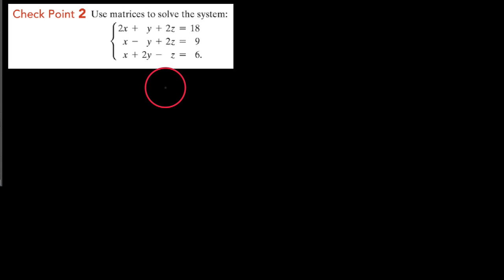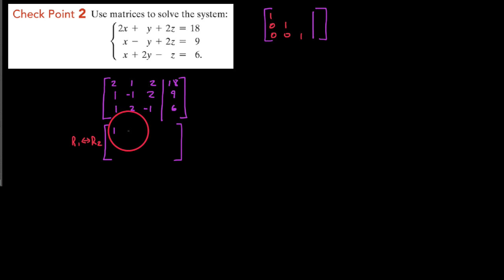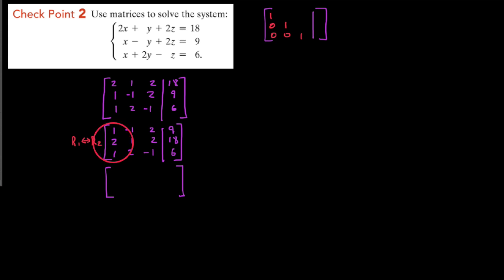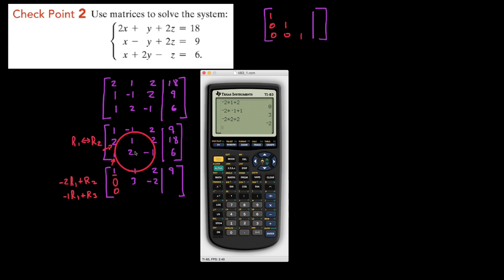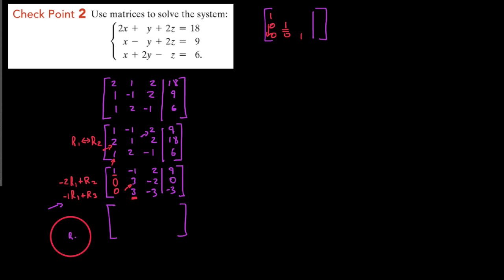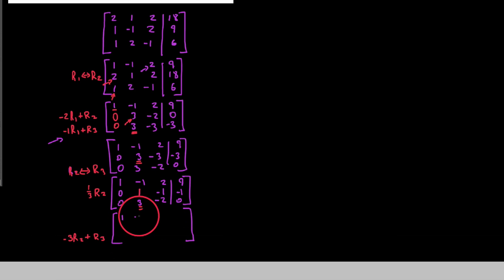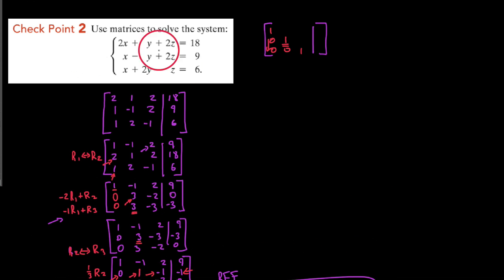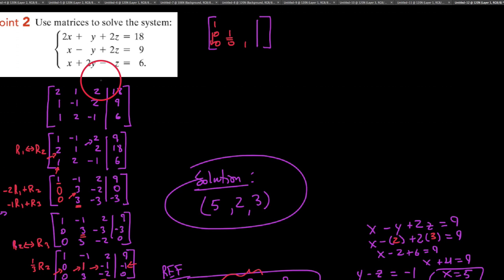Alg3 , 9.1.4 , Gaussian Elimination with matrices to solve systems, Video #2